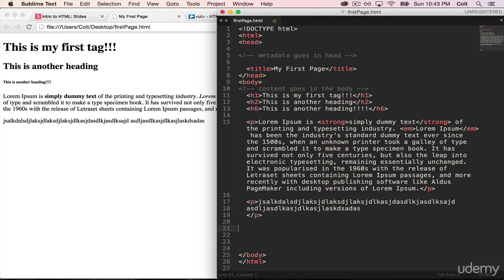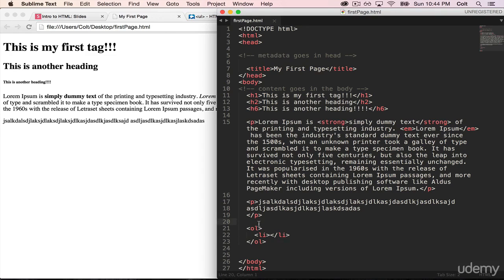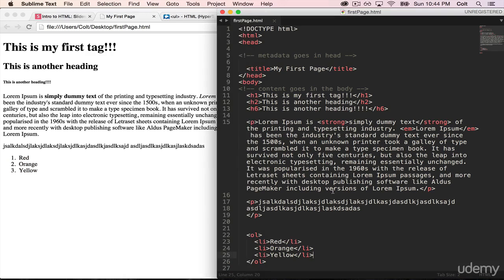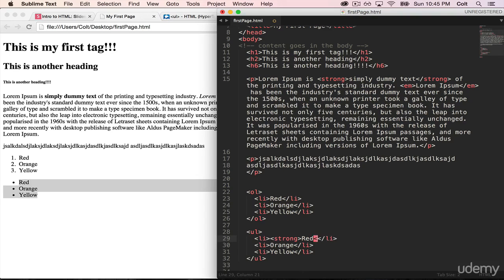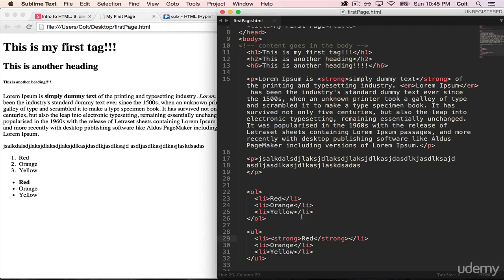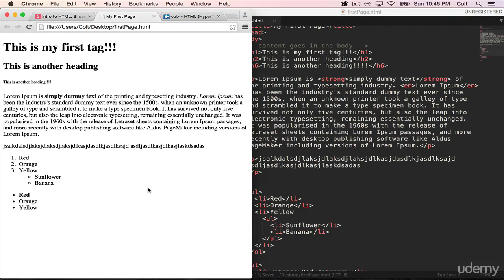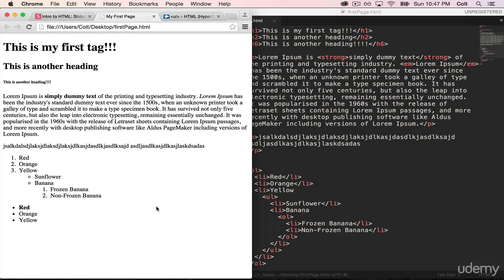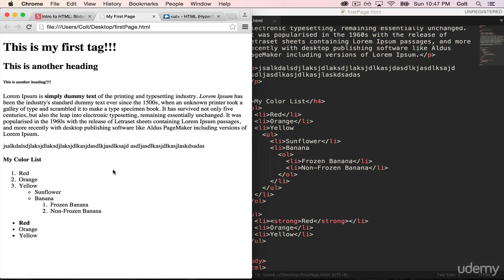06 HTML Lists- Web Developer Bootcamp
06 HTML Lists- Web Developer Bootcamp